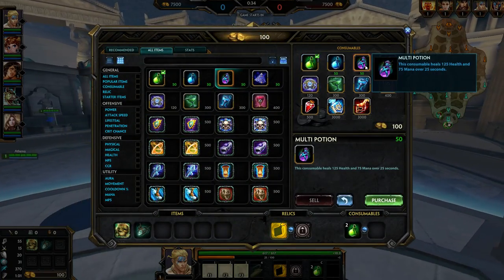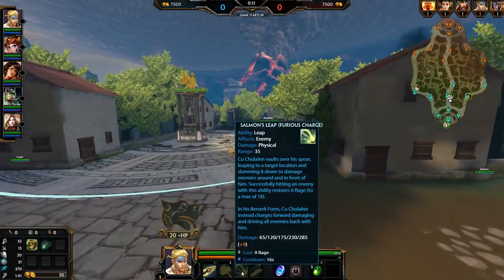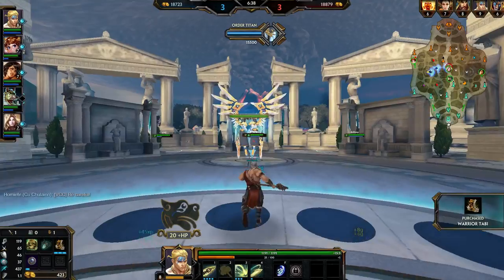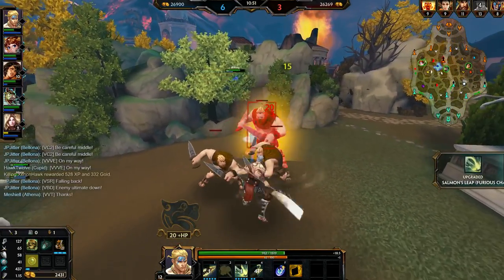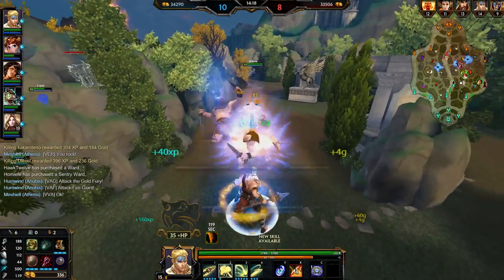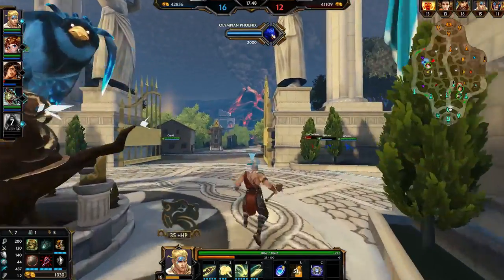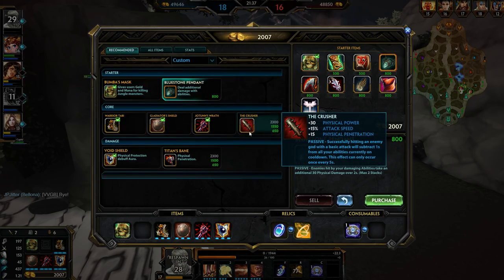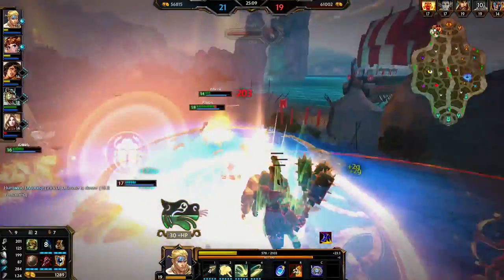[SSG] Homiefe Cu Chulainn | Smite Commentary #3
Smite Commentary!